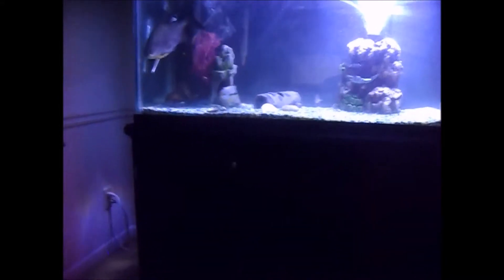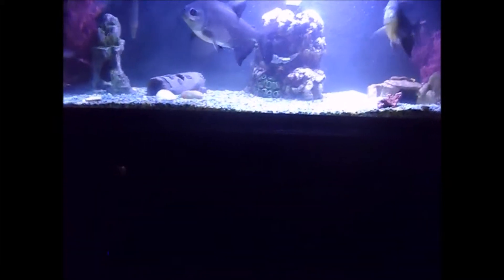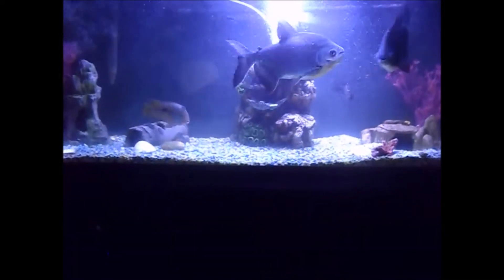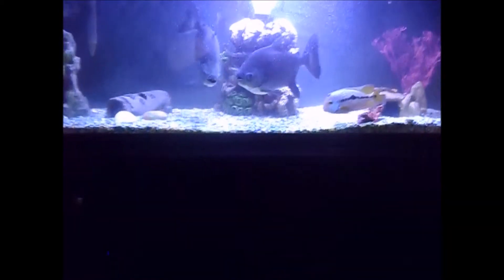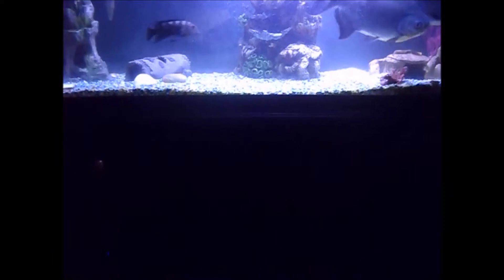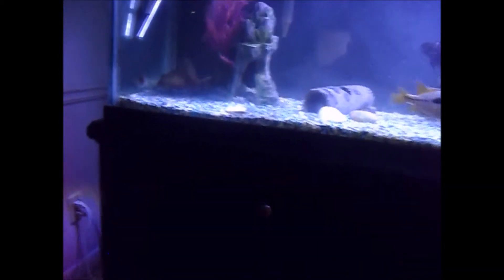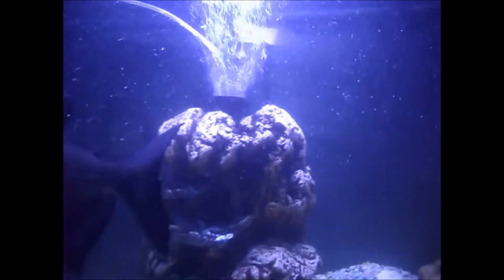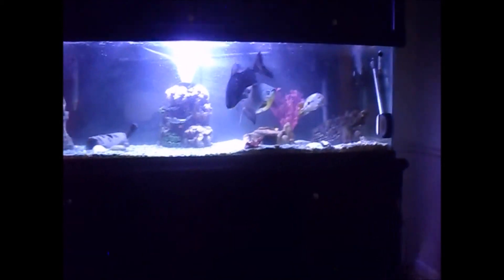Saltwater themed freshwater aquarium 27